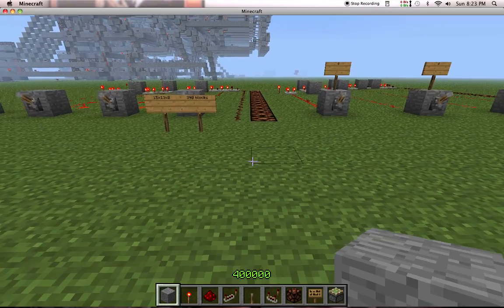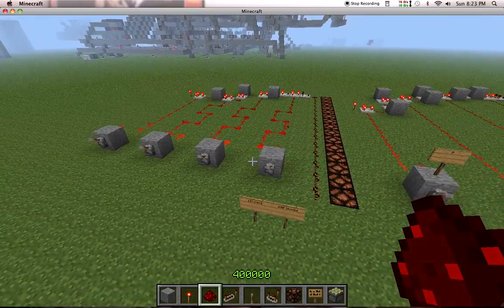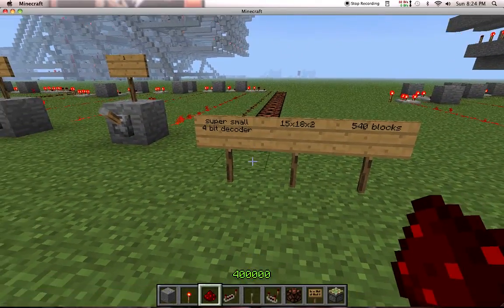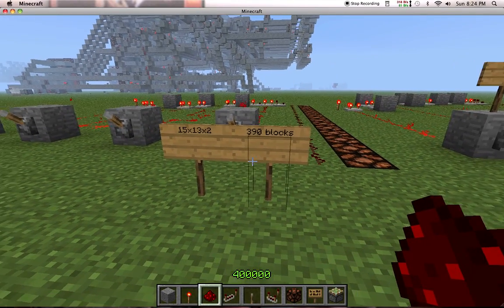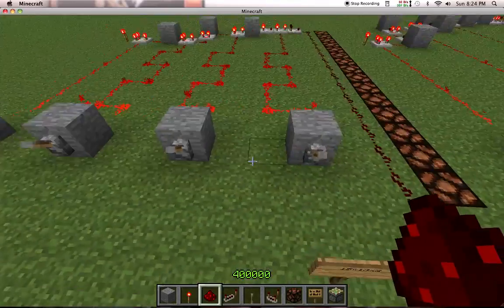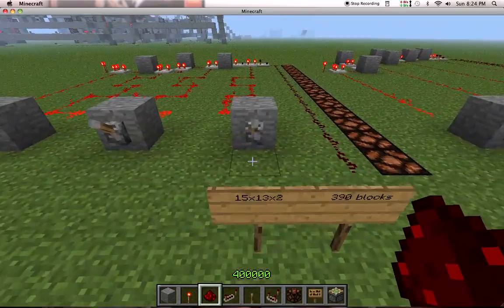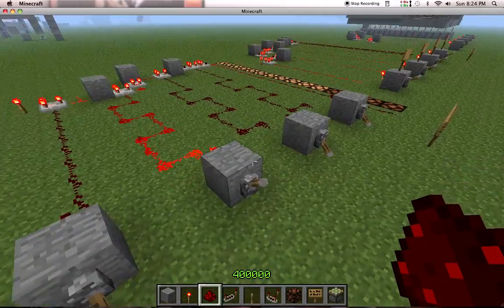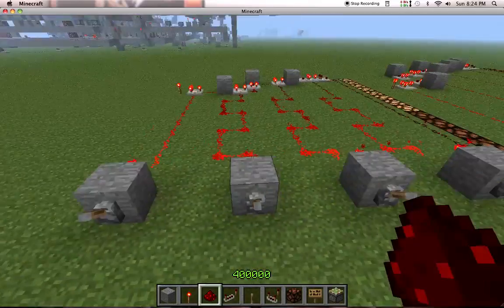Minecraft 1.5 - tiny 4 bit decoder (HD)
This is the third time I have had to upload this video because youtube is stupid :P
This is the update video for the tiny 4 bit decoder that I uploaded yesterday. After I uploaded the video, it took me about 5 minutes to make this version XD